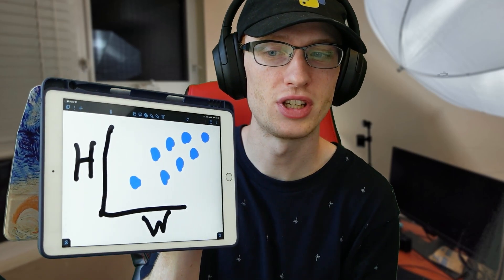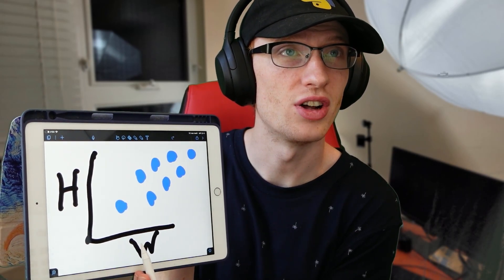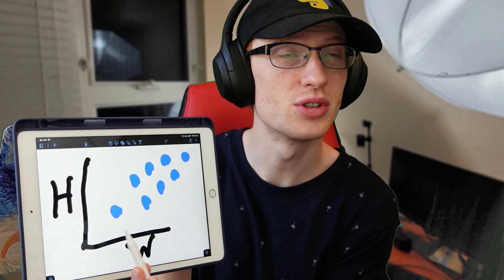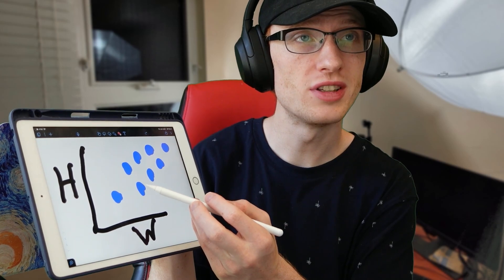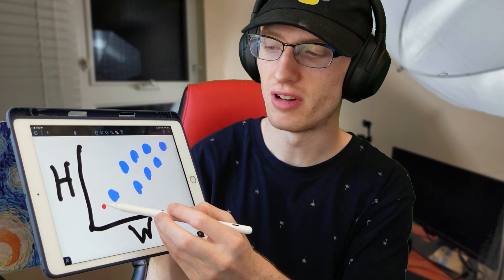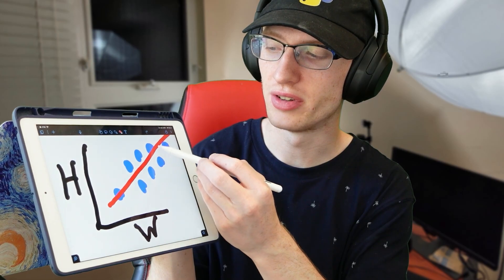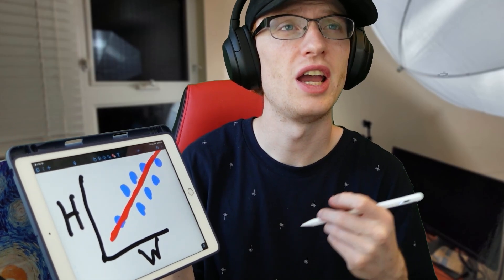What does a Data Scientist Actually Do? (funny)